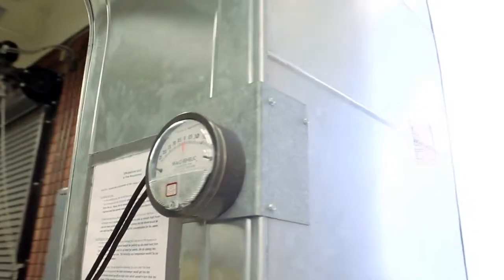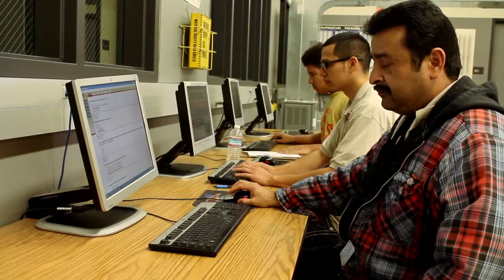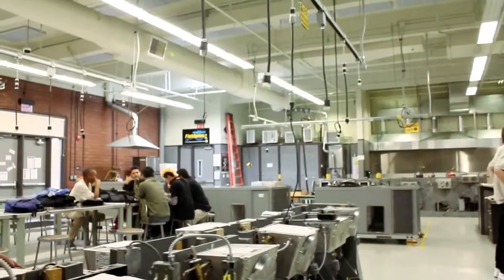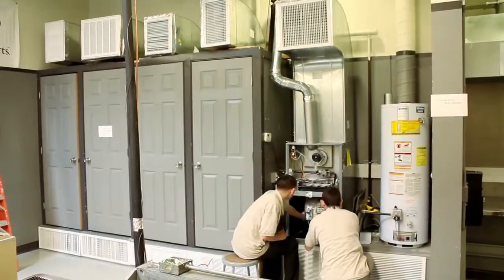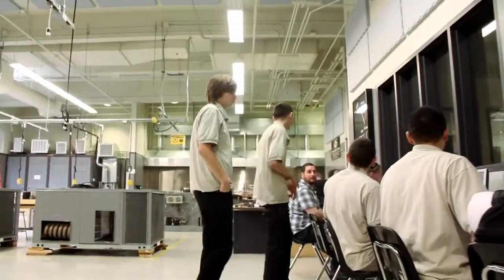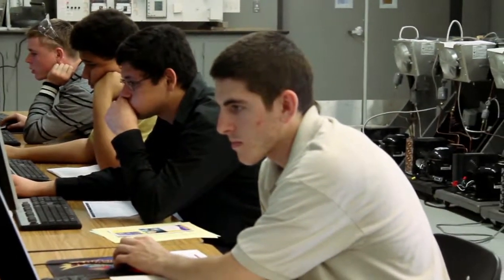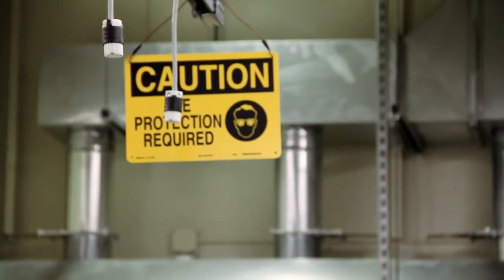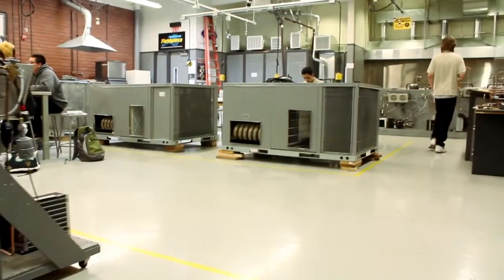HVAC SVCTEC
Educational Center at SVCTEC

Song: I Got Mine by Black Keys